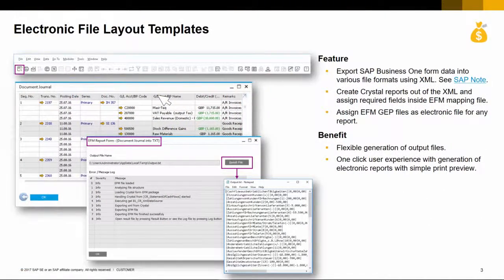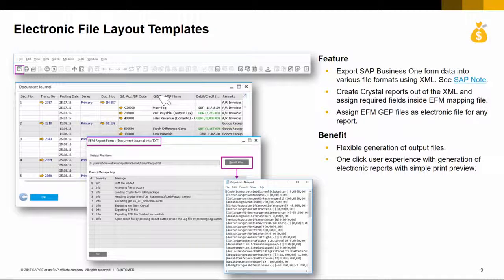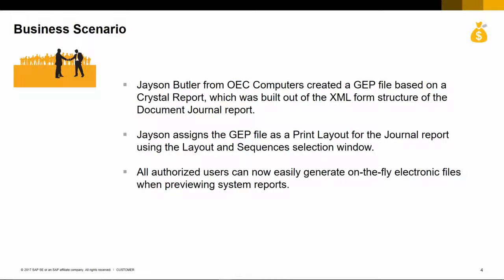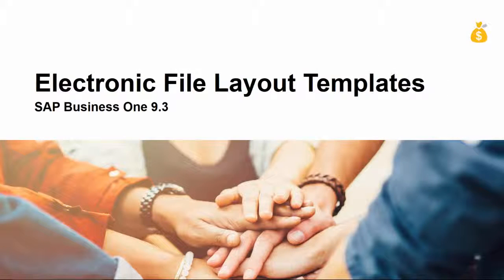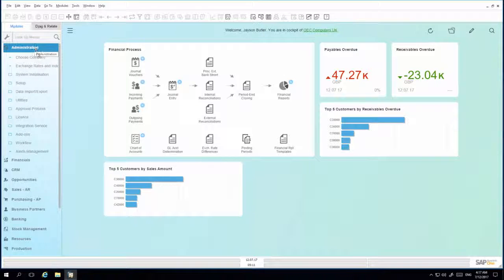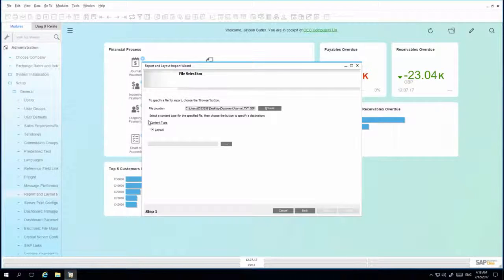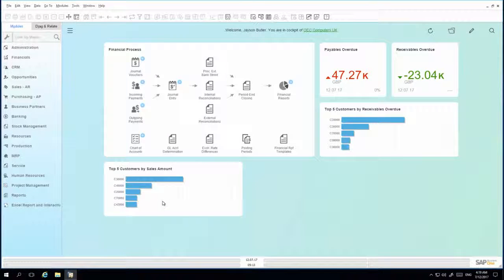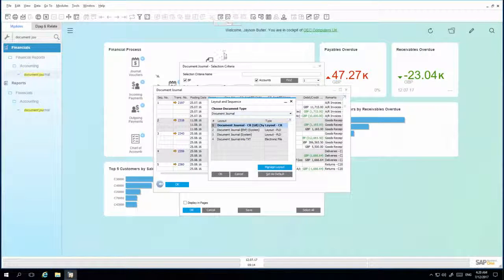SAP Business One 9.3 Electronic File Templates